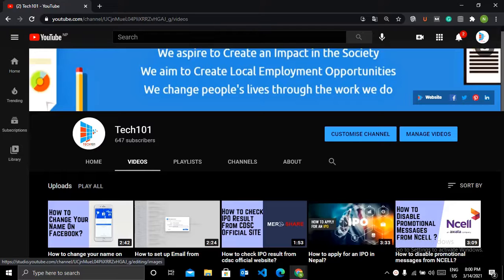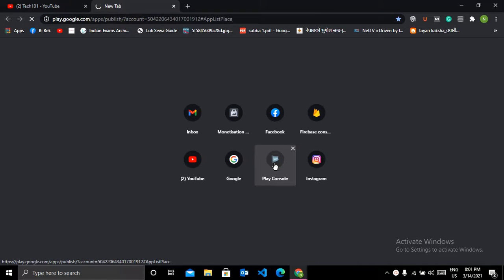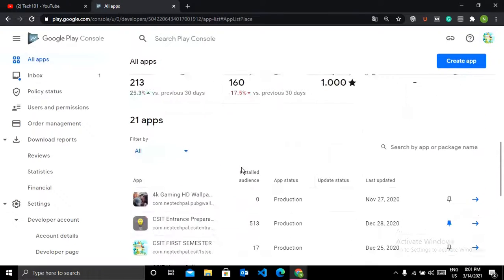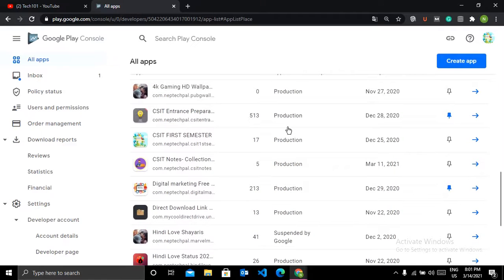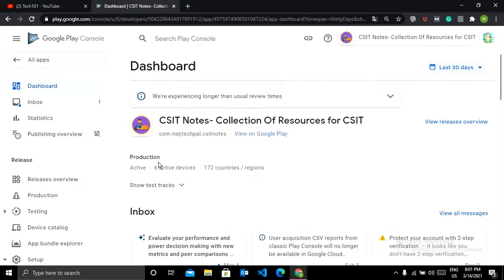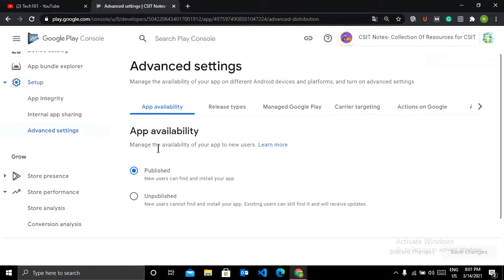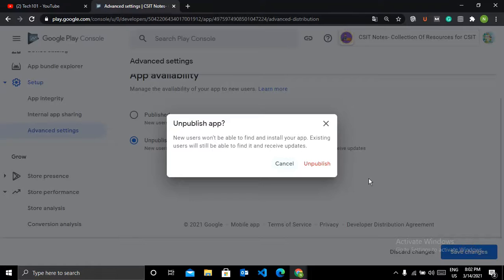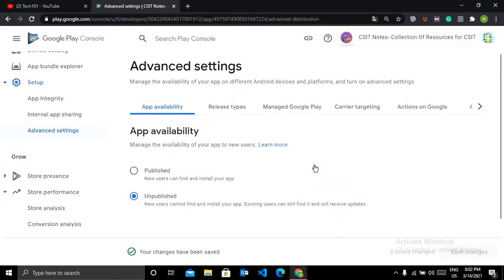How to unpublish an app from playstore || How remove an app from playstore from new play console?